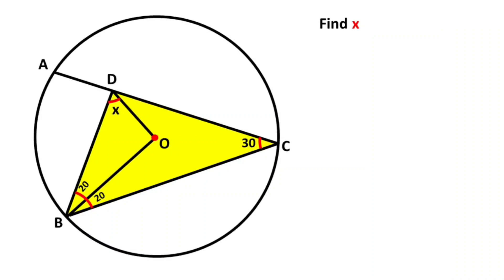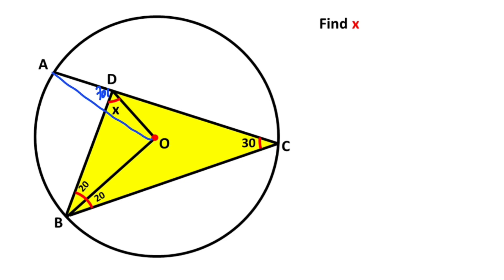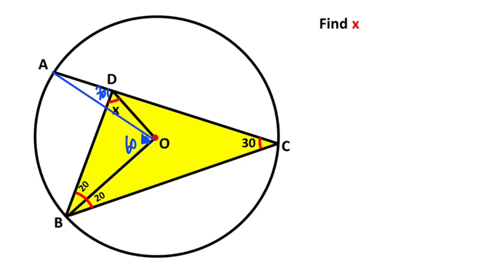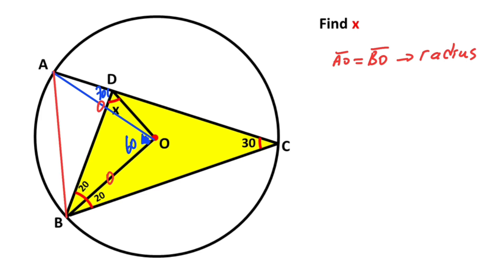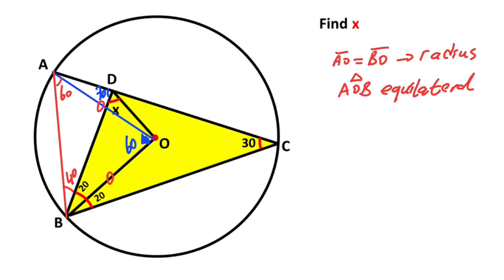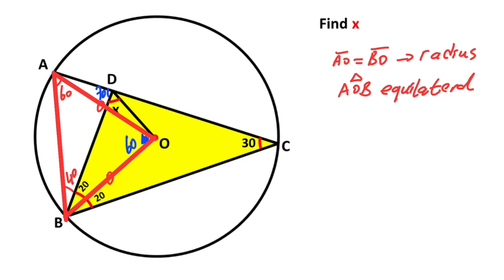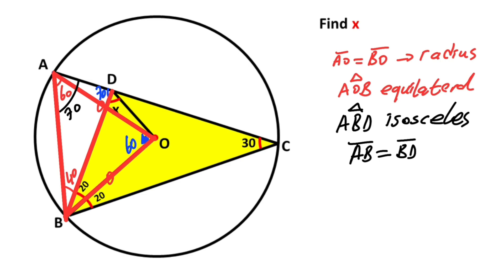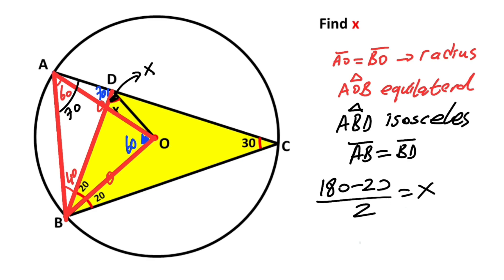Solving the Angle Puzzle Using Equilateral Triangle in a Circle | Geometry | Math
In this video we will calculate the angle X  using an equilateral triangle.Watch and improve your geometry skill.
Equilateral  triangle ,isosceels triangle,chord,radius,circle,central angle,circumference angle,circle angle properties.